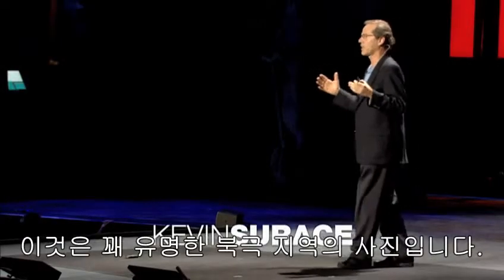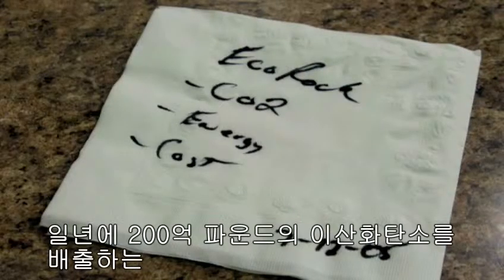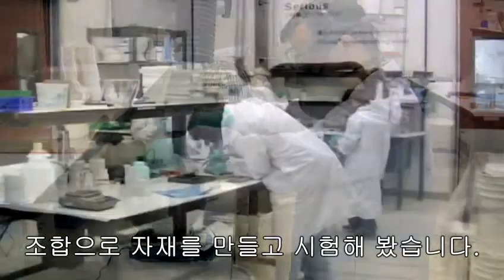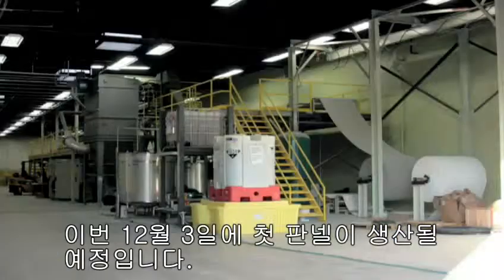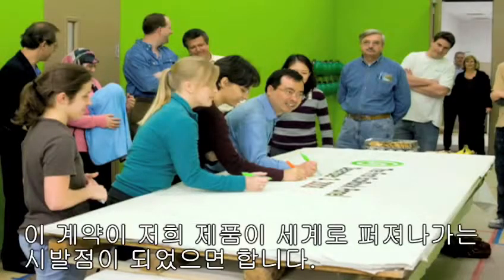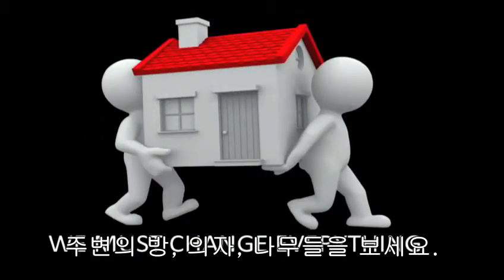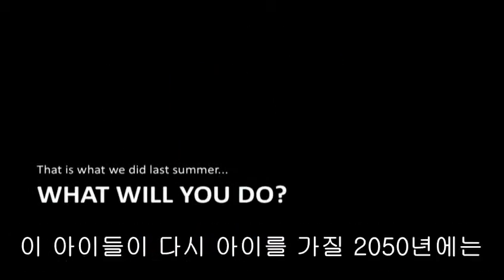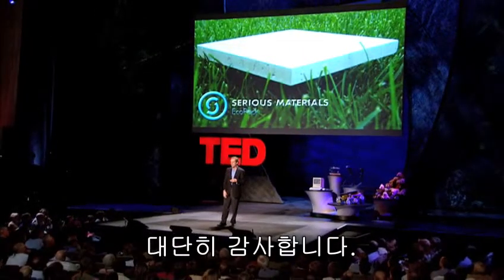[TED 강연 한글] 환경친화적 건식벽을 발명하다 KevinSurace 2009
케빈 슈라스가 건설공사에서의 탄소배출량을 줄이기 위해서 새롭게 발명한 건축기본자재를 소개합니다. "에코락(EcoRock)"이라고 명명된 이 자재는  깨끗하고, 재활용 가능하며, 환경친화적인 건식벽으로서 시리어스 머티리얼(Serious Materials) 사에서 개발된 것입니다.